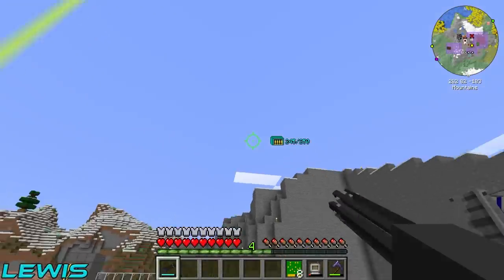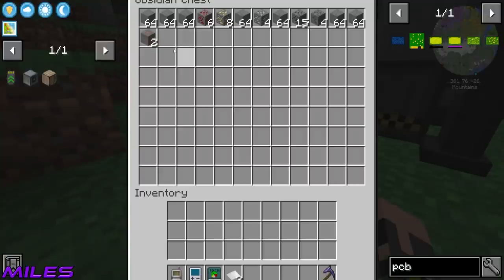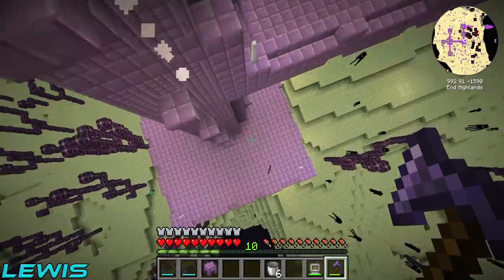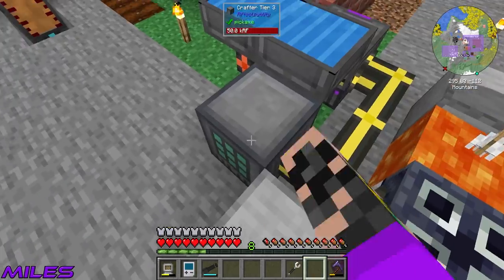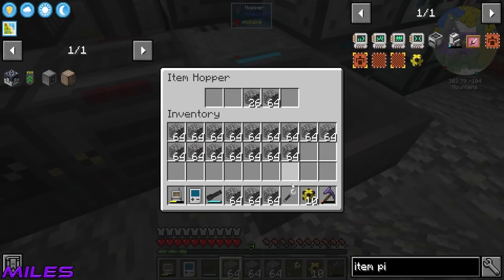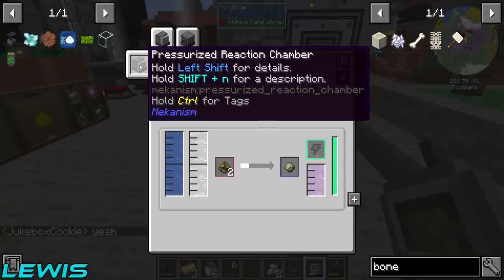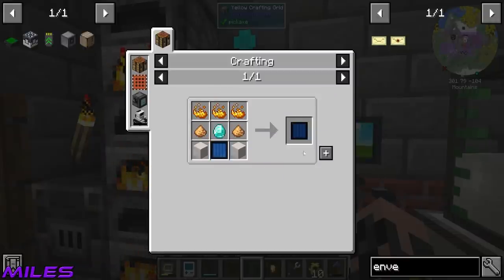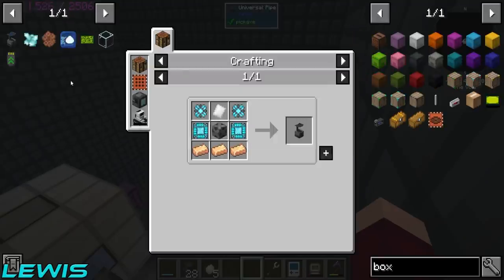COMPRESSING HALF A MILLION STONE & MAKING DIMENSIONAL SHARDS! DeliveryInc EP19|Modded Minecraft 1.16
COMPRESSING HALF A MILLION STONE & MAKING DIMENSIONAL SHARDS! Delivery Inc EP19 | Modded Minecraft 1.16

In this New Delivery Inc episode, Lewis starts by making Advanced PCB's, whilst Miles works on compressing Half a Million Stone. After that Lewis moves onto making Dimensional Shard and Miles starts mining for stone to help the process along. Finally Miles finishes Compressing and get started on making the best Solar Panel and Lewis Makes a Solar Neutron Activator.

About Delivery Inc Modpack:
You run a company that receives orders from other people. These contracts are exactly matched with the progression of the mods. Initially, you receive orders by mail, but after a certain level, a computer is available to receive orders by E-Mail. Contract items can be sent either by letter or by parcel in the mailbox, or later with drones that can send cardboard boxes or barrels to the contractors. After an order is completed, you receive either a gift or money. Additionally, you receive experience points, which you can use to unlock items that you can order with the money you earned by completing contracts.